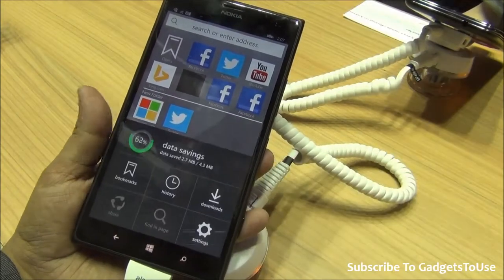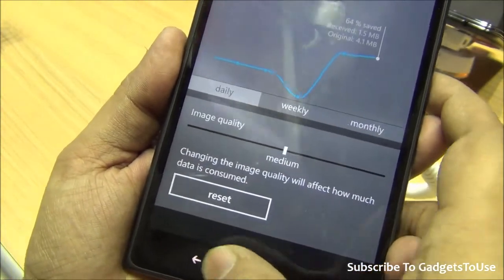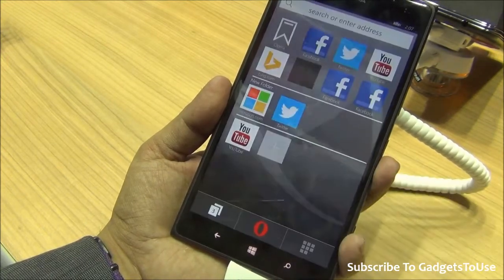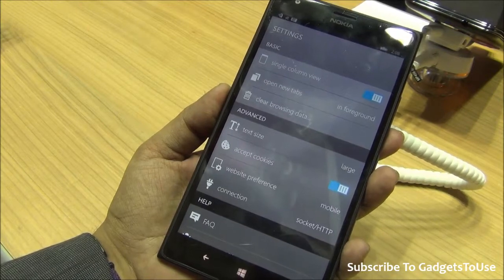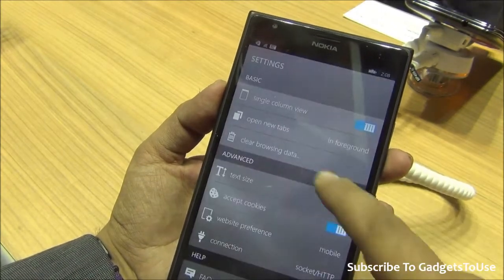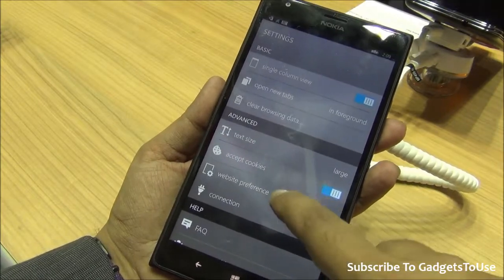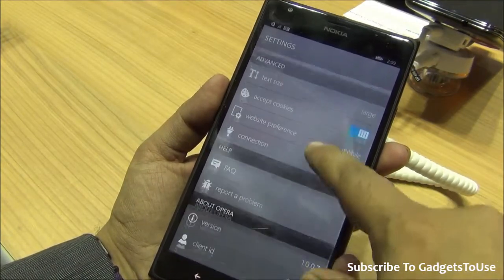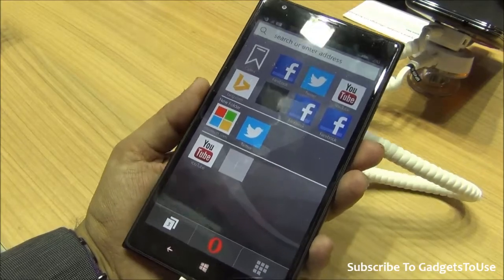Opera Mini for Windows Phone 8.1 Hands on Review, Features Overview at MWC 2015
We are Live from MWC 2015, This video is part of our extensive coverage of MWC 2015 at GadgetsToUse.com